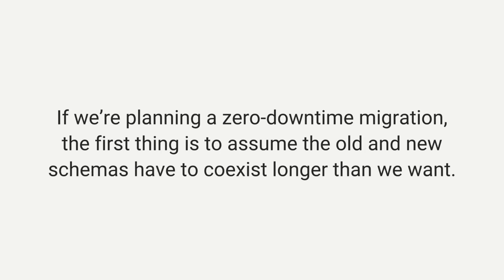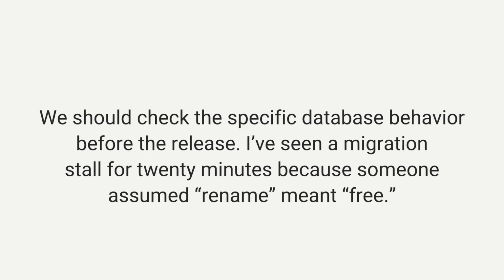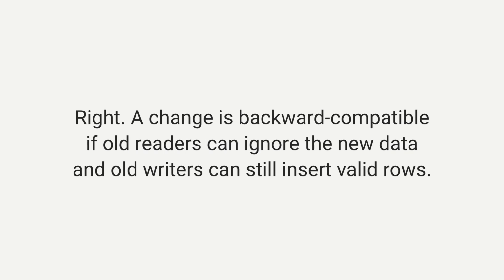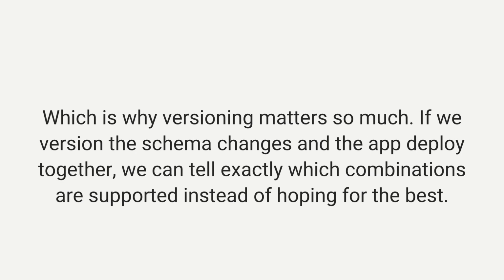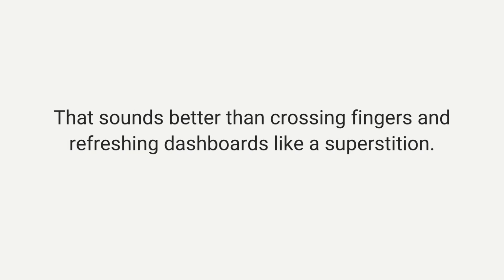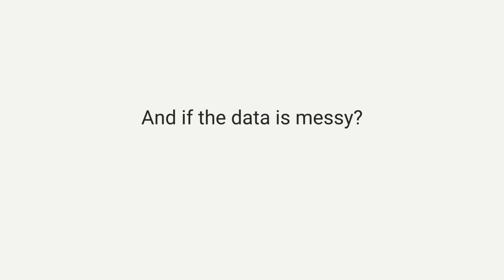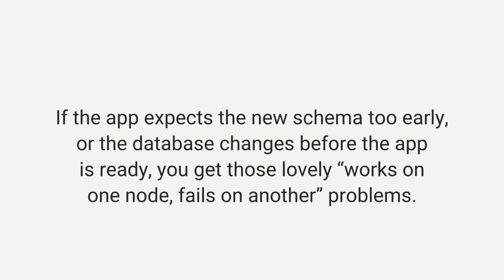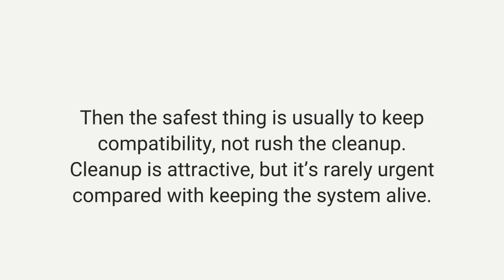SHADOWING | C1 English (IT) | Schema migration best practices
In this shadowing session, follow along with two software engineers, Liz and Rob, as they discuss the topic "Schema migration best practices".

📚 Field: IT